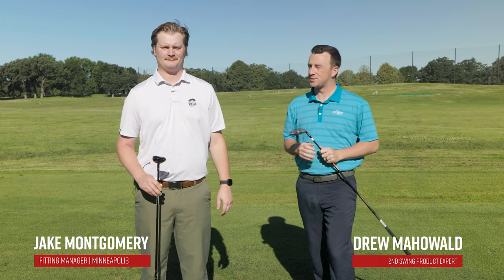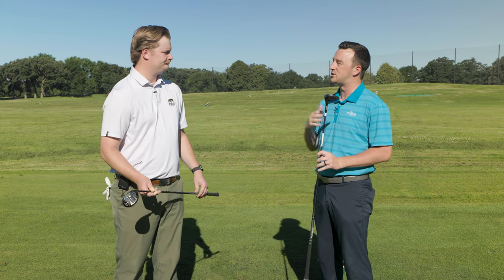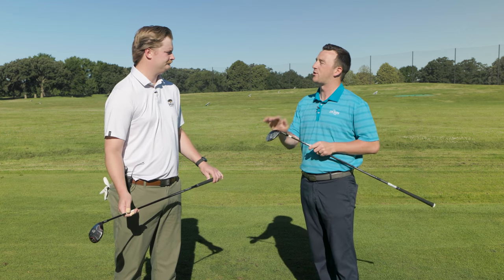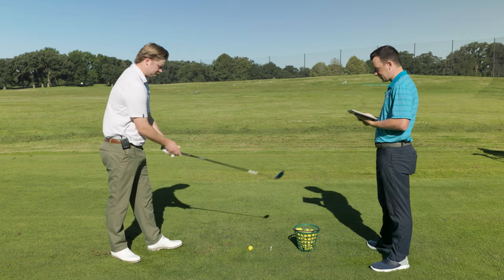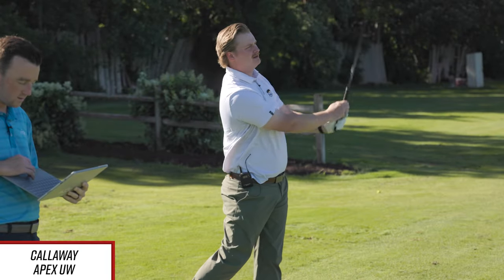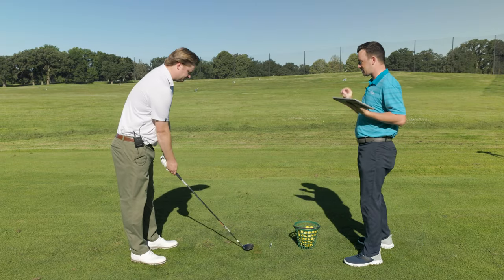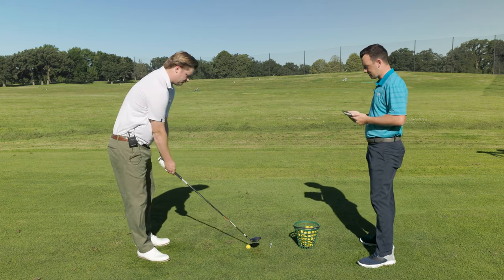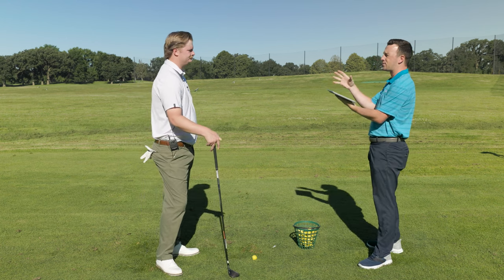CALLAWAY APEX UW vs CALLAWAY PARADYM AI SMOKE MAX (5-WOOD)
This Callaway Apex UW vs Callaway Paradym Ai Smoke Max 5-wood comparison features two of the best long game Callaway golf clubs. Callaway is known for exceptional distance and forgiveness and it shows true in the Callaway Apex UW and Callaway Paradym Ai Smoke Max 5-wood. But how do they compare in a head-to-head test?

0:00 Intro
2:11 Testing (Callaway Apex UW)
6:01 Testing (Callaway Paradym Ai Smoke Max 5-Wood)
9:00 Data & Conclusions

In this video, 2nd Swing's Drew Mahowald is joined by master club fitter Jake Montgomery to test and review the Callaway Apex UW and the Callaway Paradym Ai Smoke Max 5-wood.